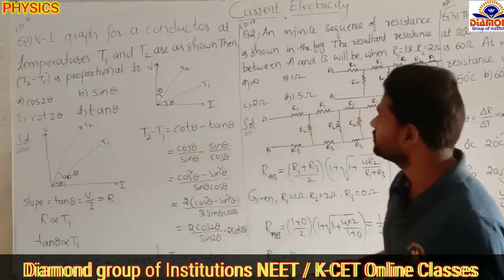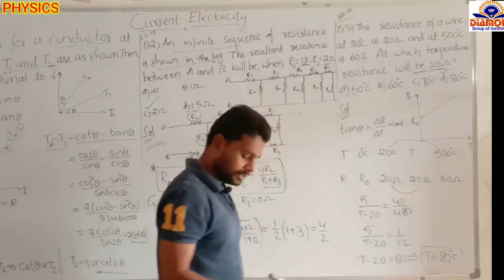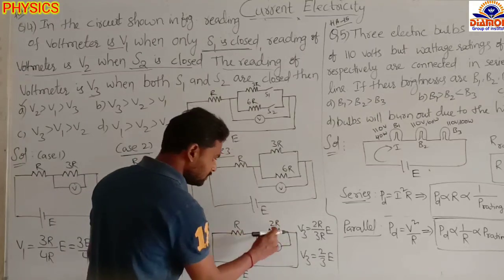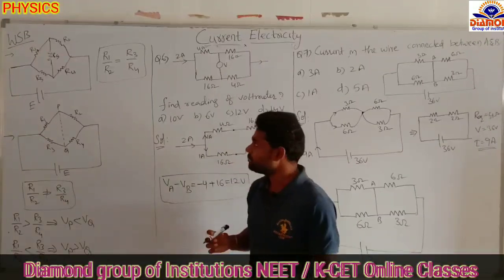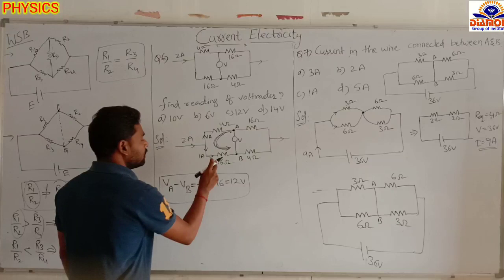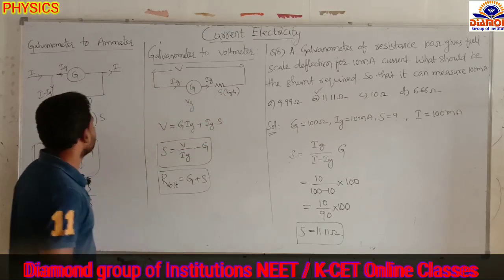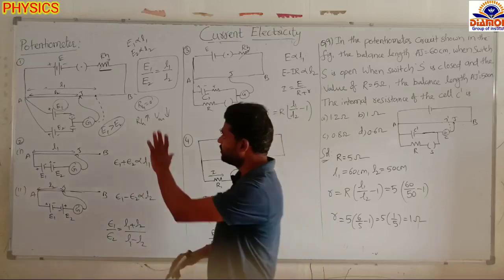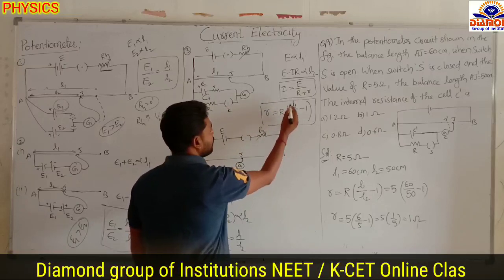PHYSICS:CURRENT ELECTRICITY NEET / K-CET Class-10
CURRENT ELECTRICITY NEET / K-CET Objective Class-10